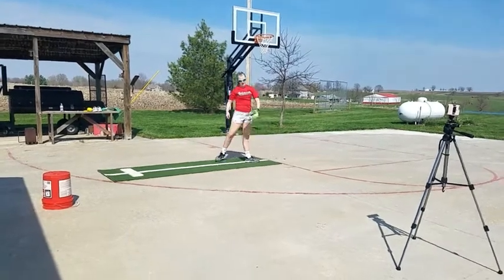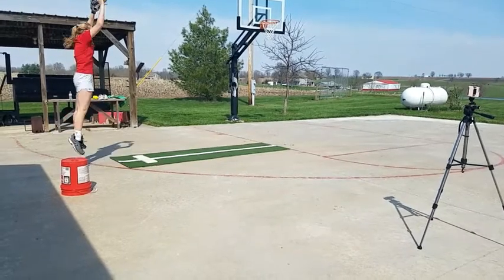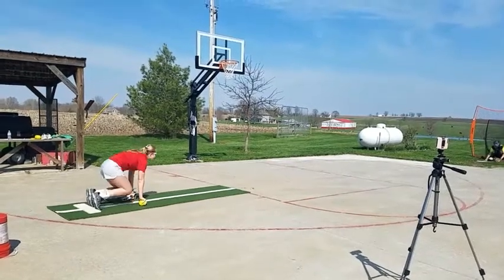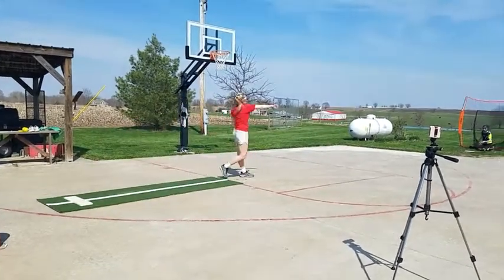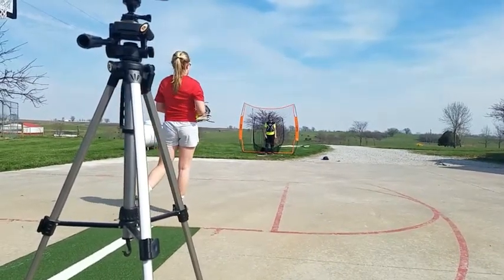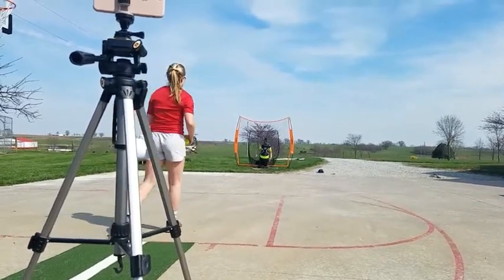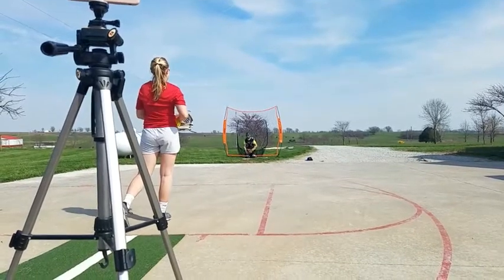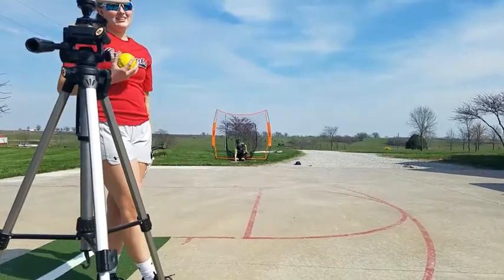Virtual Pitching Lesson 4 1 2020/Lauren Fiene, 2021 RHP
This video shows a couple clips from our first attempt at a virtual lesson due to our stay at home order from the county due to COVID-19.  We worked on leg strengthening drills, rise ball, and change up. Stay safe and healthy!